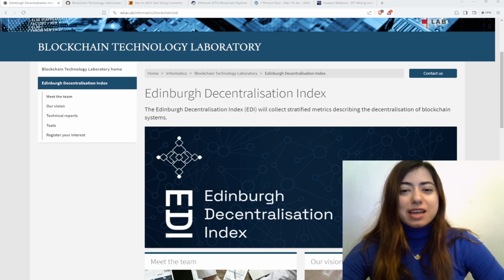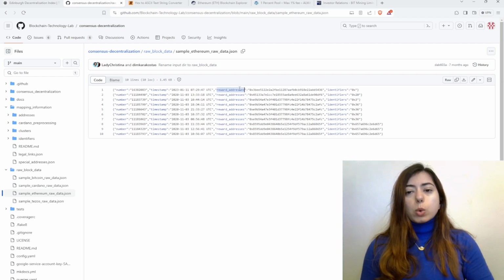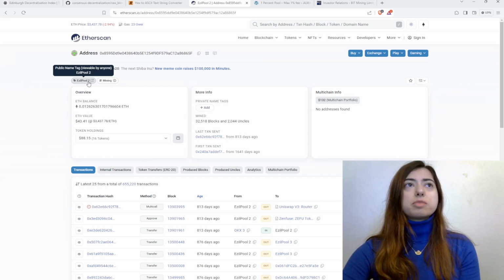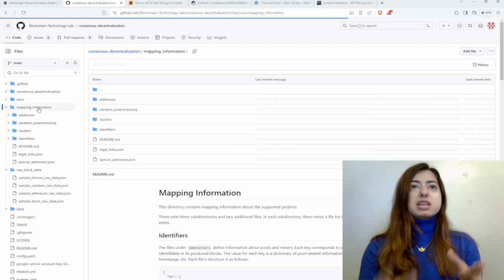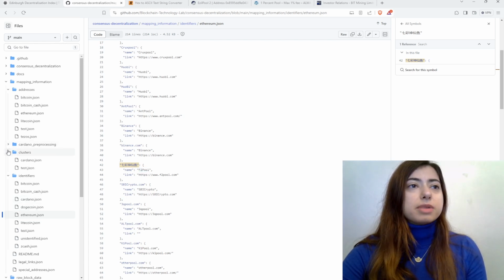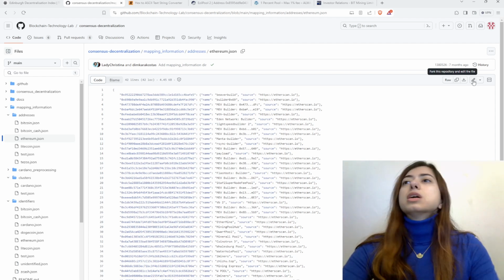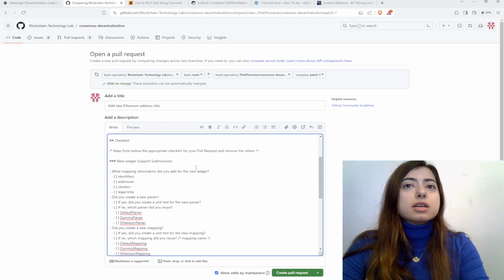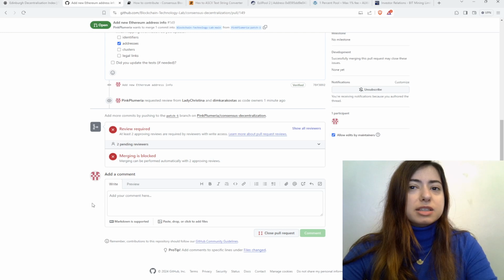EDI Consensus Layer: How to Contribute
A tutorial by Christina Ovezik on the EDI tool for measuring decentralisation on the consensus layer of blockchains, where she explains the methodology for mapping blocks to the entities that produced them and describes how one can contribute attribution data to the project.

For more information on this tool and the Edinburgh Decentralisation Index (EDI) project in general, see the following:

Timestamps:

0:00 - Introduction
1:00 - Methodology overview
3:02 - Mapping using known identifiers
4:20 - Mapping using known addresses
5:33 - Mapping using clusters
8:01 - Overview of different mapping information files
12:19 - Example contribution: how to open a Pull Request on GitHub